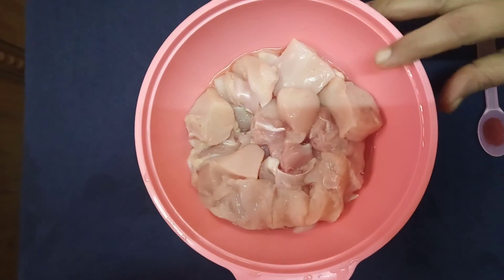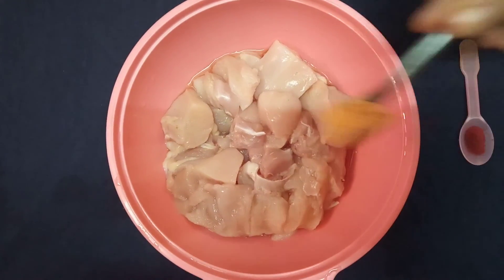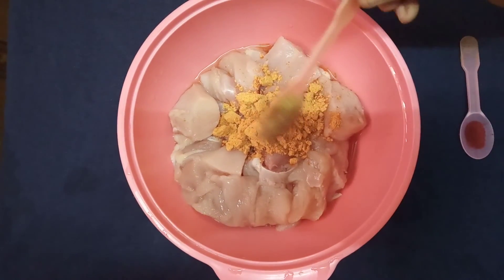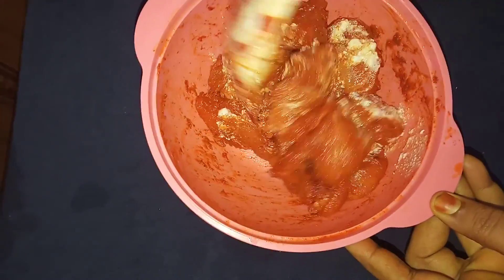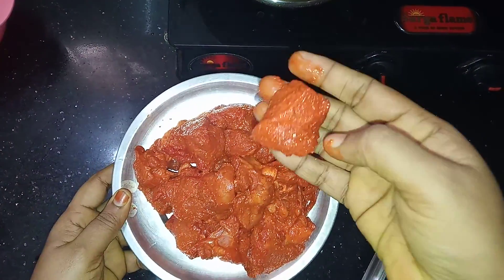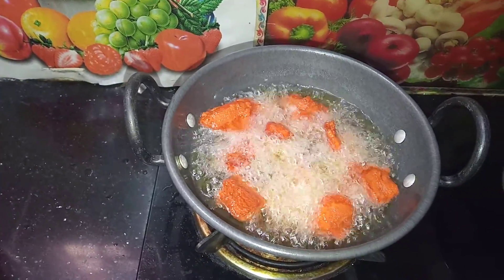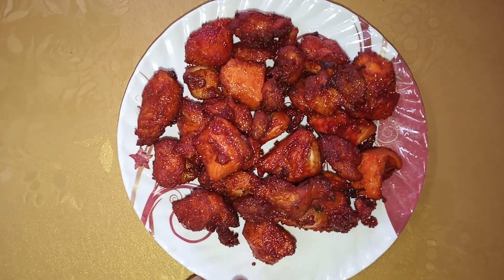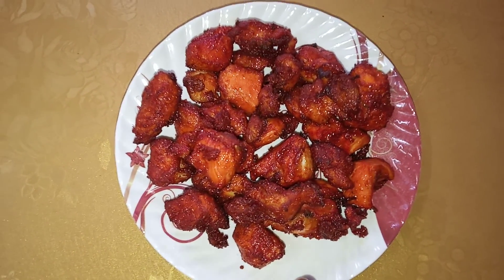சிக்கன் 65 இப்படி ஒரு முறை செய்து பாருங்கள் chicken 65 simple method very tasty recipe